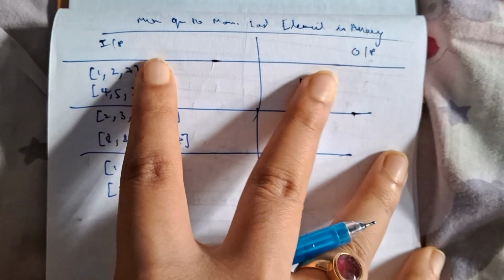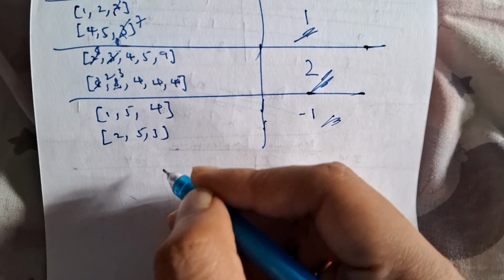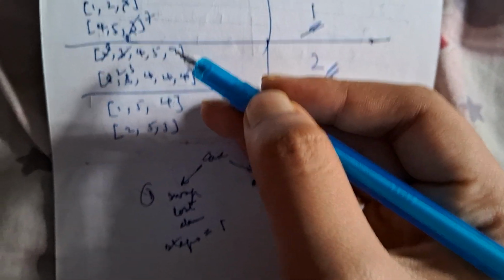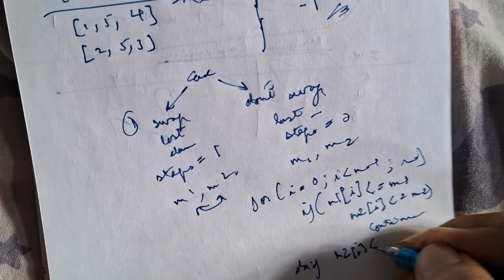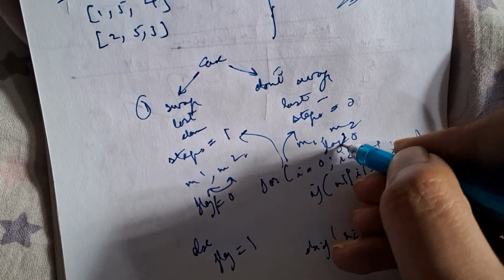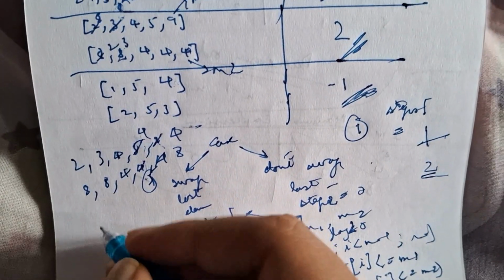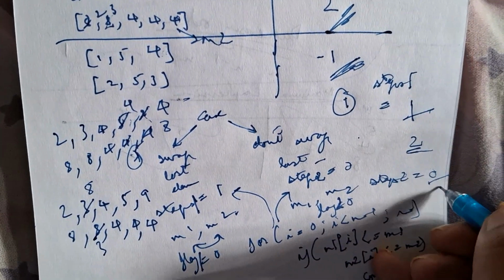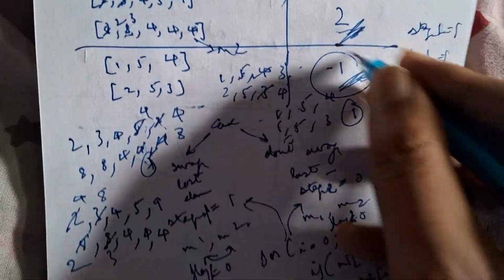Minimum Operations to Maximize Last Elements in Arrays - LEETCODE WEEKLY CONTEST 371